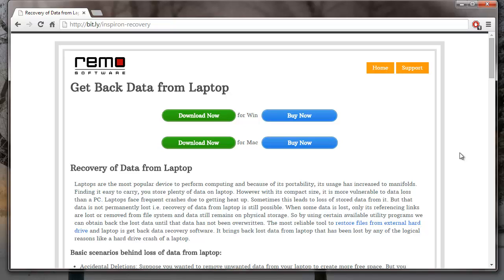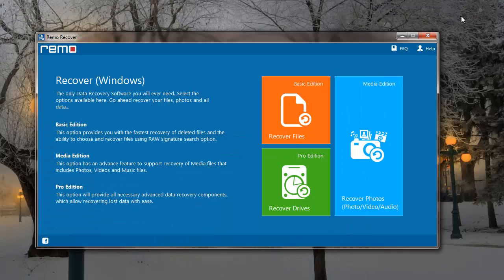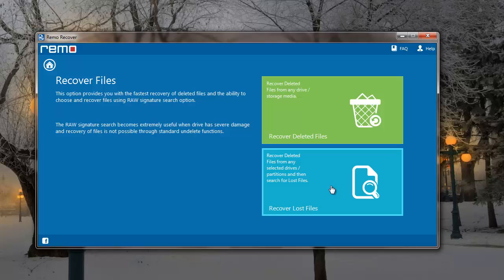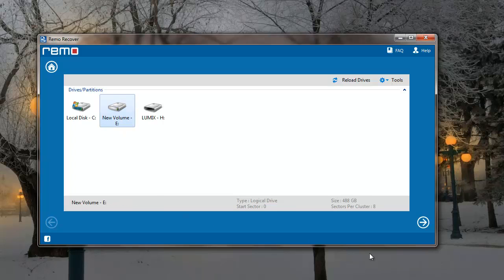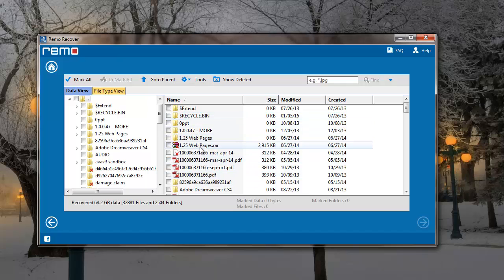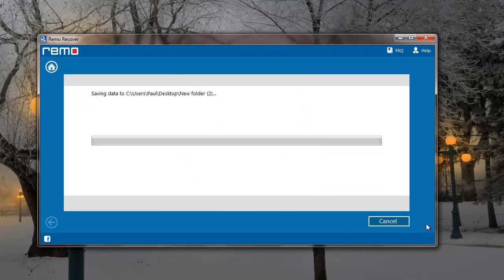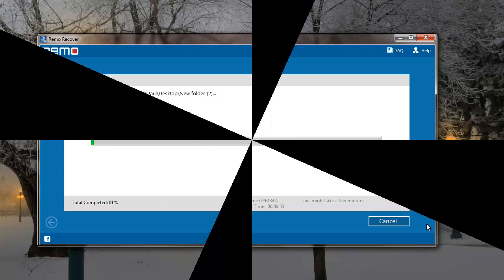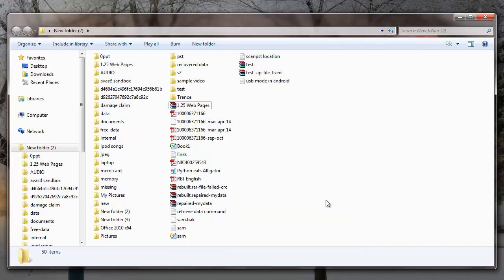How to Recover Data from Dell Laptop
How to Recover Data from Dell Laptop Hard Disk

Want to recover deleted or lost data from your Dell laptop? Then you've visited the right place to find the perfect solution for your problem. Here's what you need to do - download the above available recovery software for dell laptop and start to recover files from dell laptop. The above available software has the ability to extract each and every file from your Dell laptop that might have gone missing, lost or deleted. This software will scan and recover data from dell laptop hard drive with the help of its powerful recovery algorithm which makes it the most recommended data recovery software for Dell laptops.

So, visit the above link and download the recovery software!

Thanks!